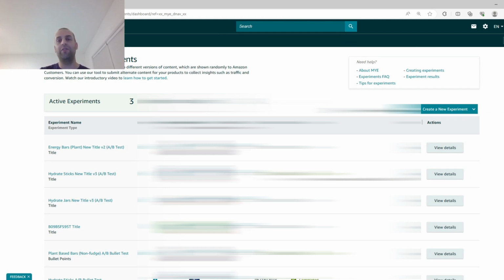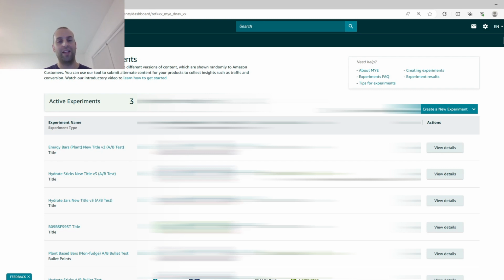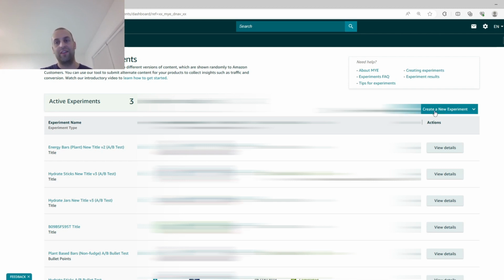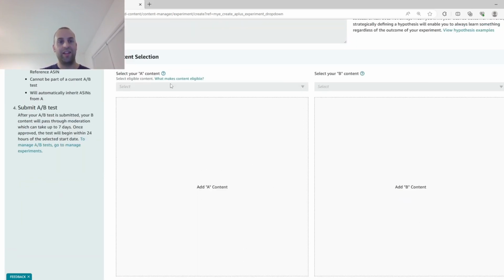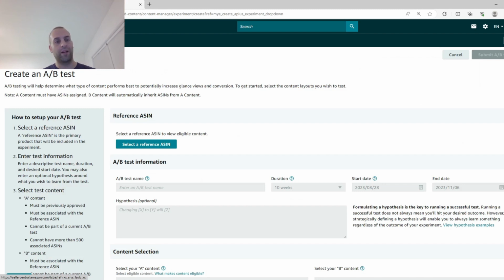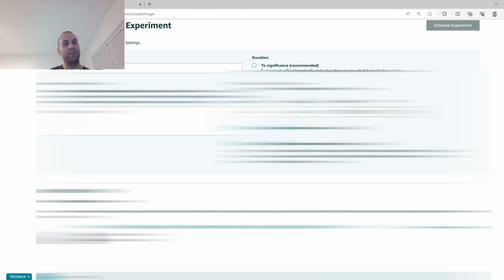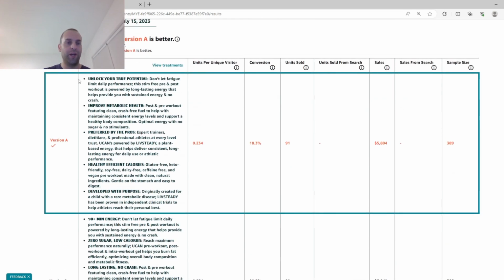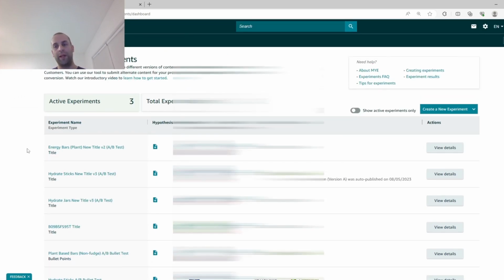Boosting Amazon Sales: A Seller's Guide to Using the Amazon AB Testing Tool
In this video we delve into the world of Amazon sales optimization using the powerful Amazon AB Testing Tool. If you're an Amazon seller looking to increase your sales and outperform the competition, you've come to the right place.

🚀 What You'll Learn:

How to leverage the Amazon AB Testing Tool effectively.
Strategies to optimize your product listings for higher visibility.
Tips for crafting compelling product titles and descriptions.
A/B testing best practices to improve conversion rates.
Real-world examples of successful Amazon sellers using this tool.
Join us on this journey to uncover the secrets of boosting your Amazon sales through data-driven optimization. Don't miss out on the opportunity to take your Amazon business to new heights!